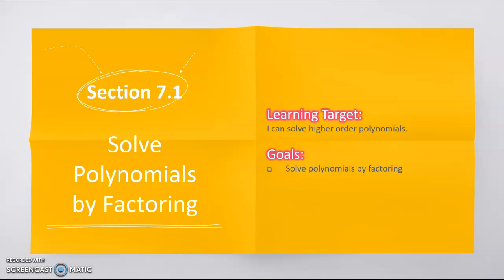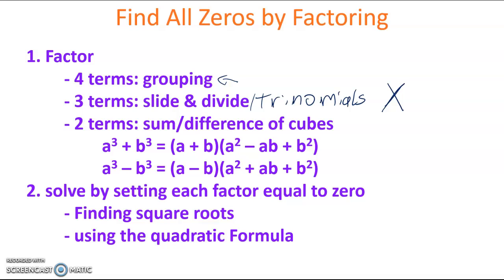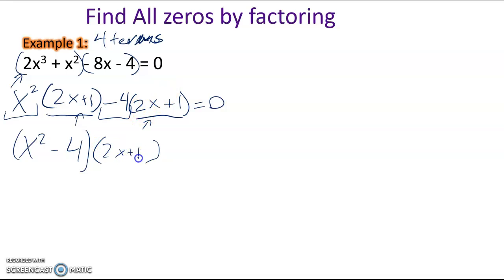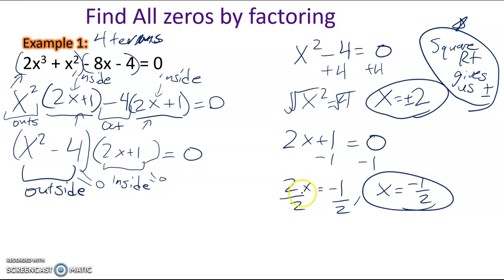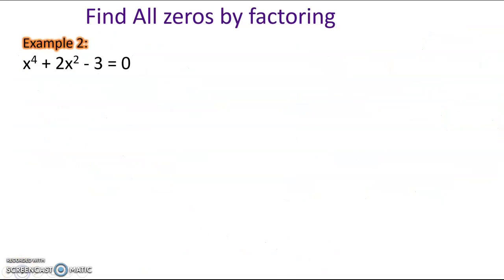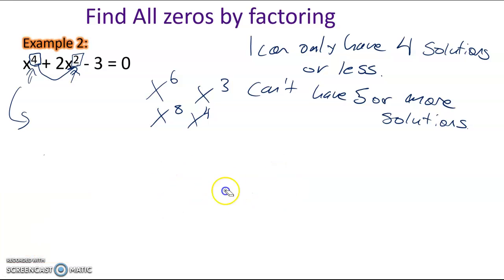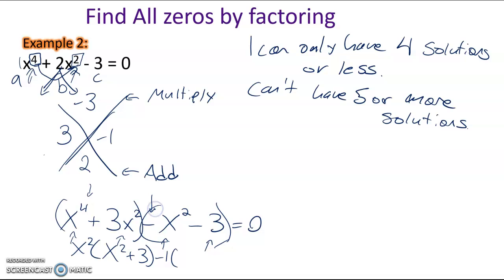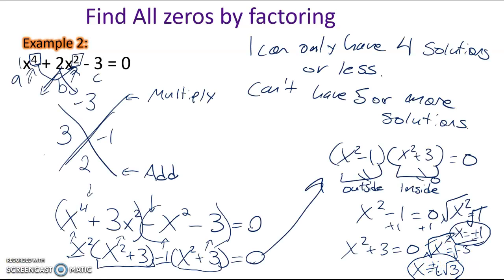Algebra II -- 7.1 Solve Polynomials by Factoring